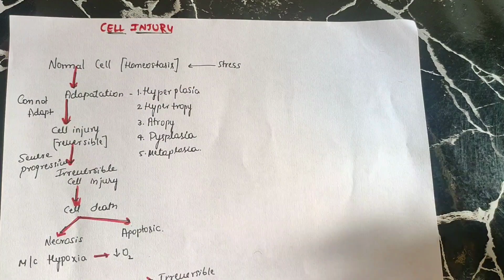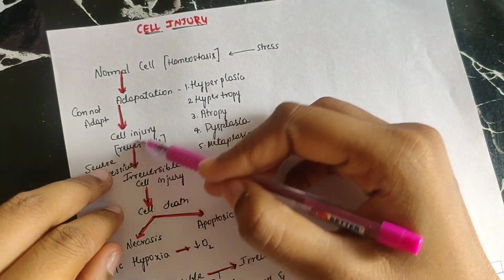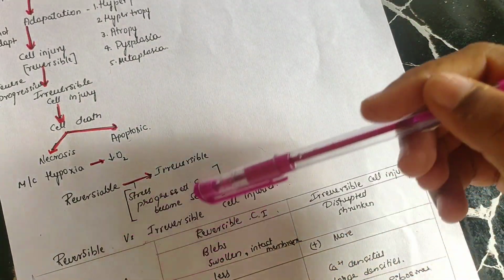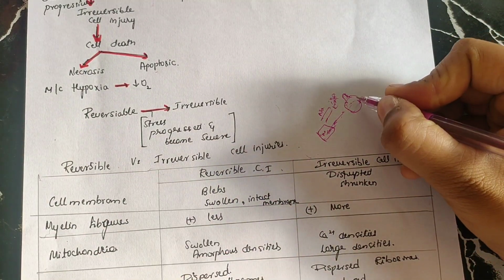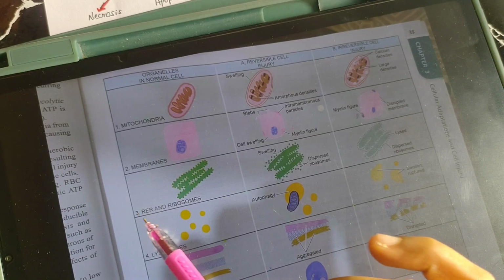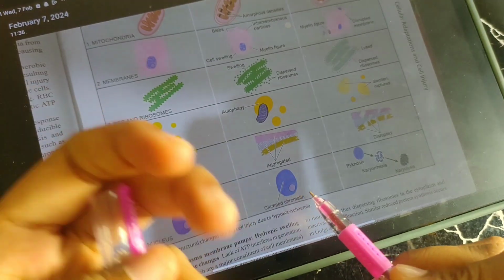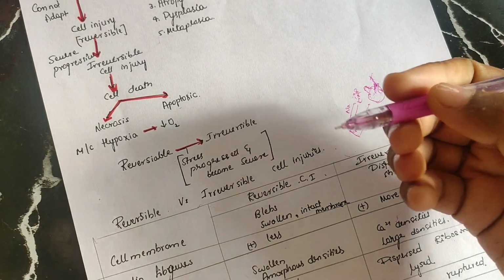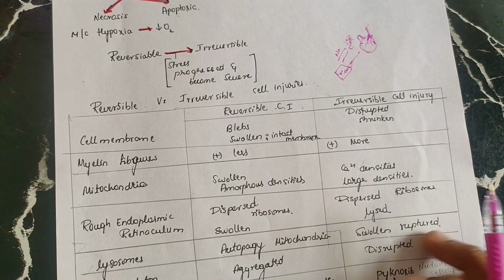Cell injury | pathology and difference between reversible and irreversible cell injury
in this video I discussed about cell injury
type
conditions